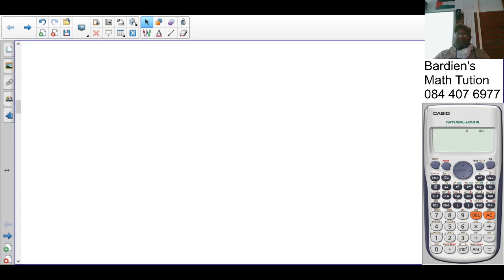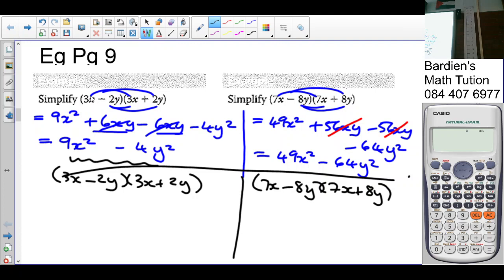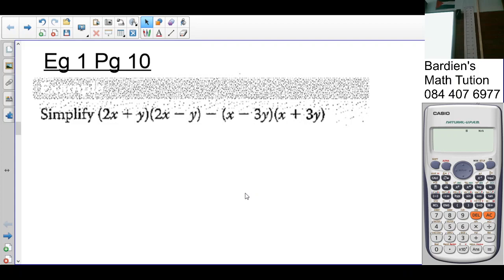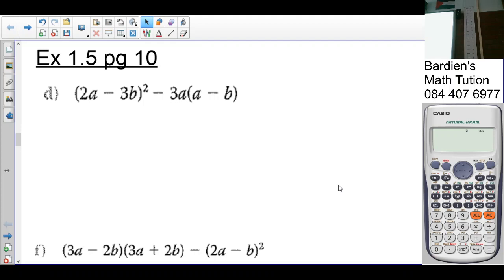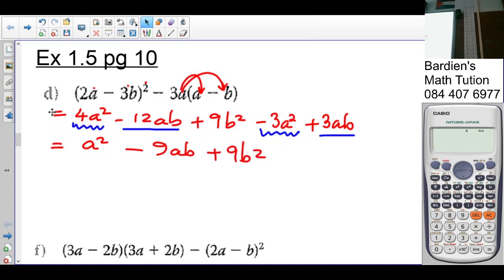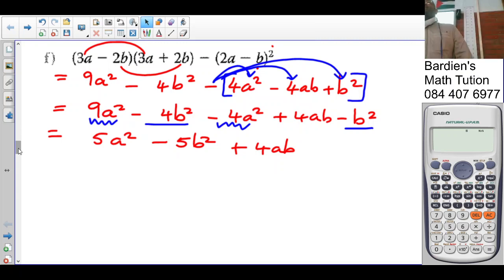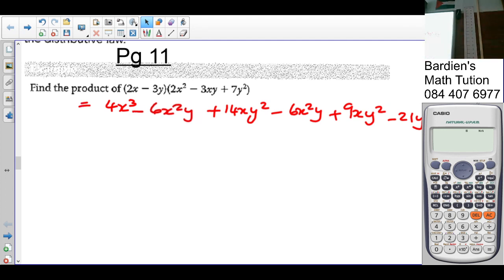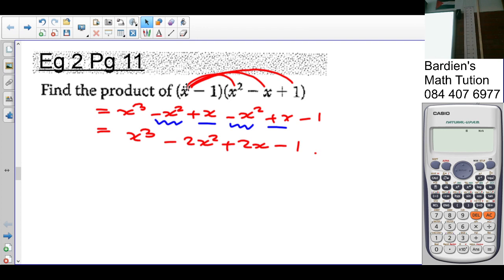Gr 10 Algebra L3 Number system Products Ex 1.4 1.5 1.6 (Products resulting difference of two squares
Products resulting difference of two squares

The product of a trinomial and binomial